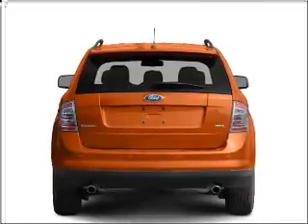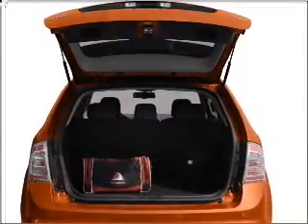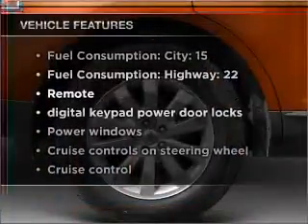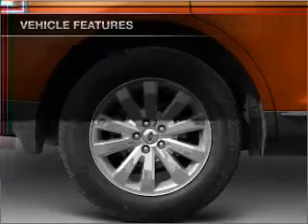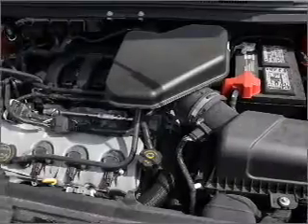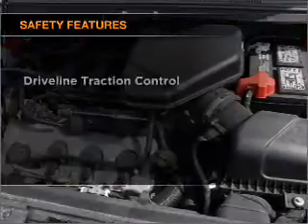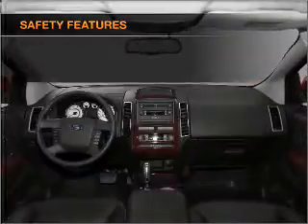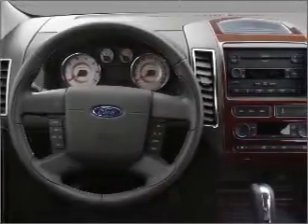2008 Ford Edge - Laurel MD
Year: 2008
Make: Ford
Model: Edge
Trim: SEL
Engine: 3.5 liter 6 cylinder 24 valve
Transmission: 6-Speed Automatic
Color: Maroon
Mileage: 0
Address:
3371 Fort Meade Rd